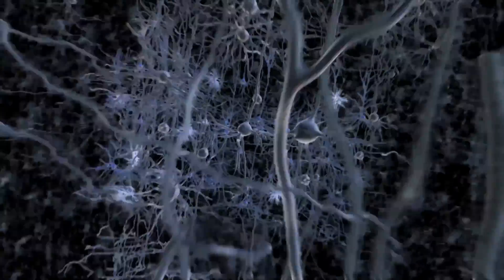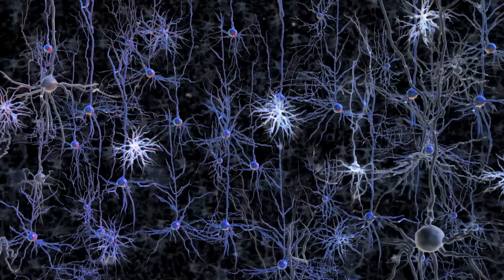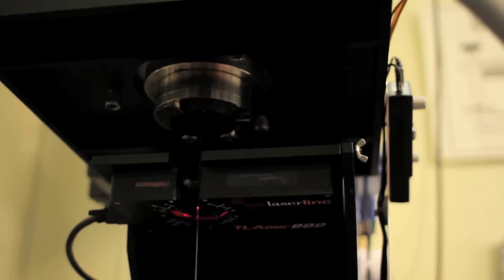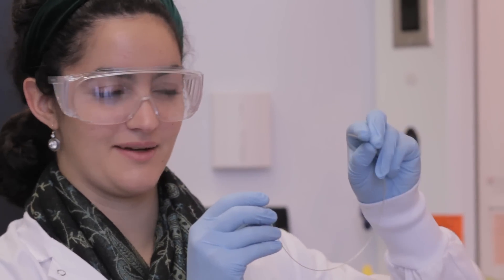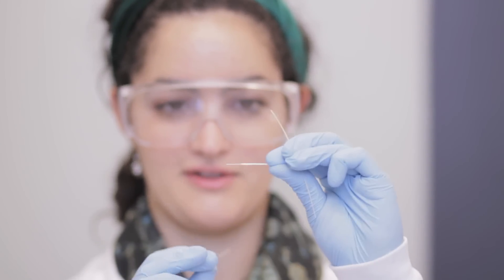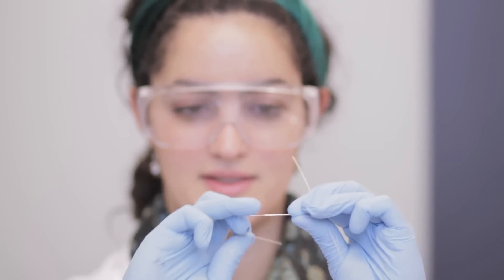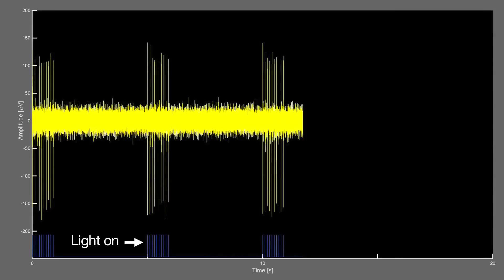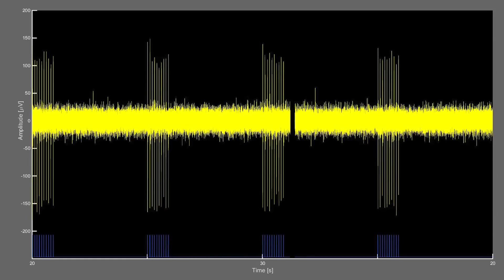Multifunctional fibers communicate with the brain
By producing complex multifunctional fibers that could be less than the width of a hair, MIT researchers have created a system that could deliver optical signals and drugs directly into the brain, along with a simultaneous electrical readout to continuously monitor the effects of the various inputs. (Learn more about the technology

Animation and computer render courtesy of McGovern Institute for Brain Research at MIT/Sputnik Animation and Andres Canales
Music sampled from "The Dream" by Project5am